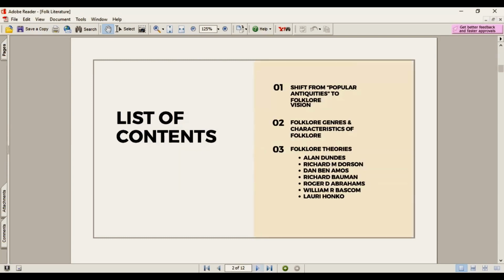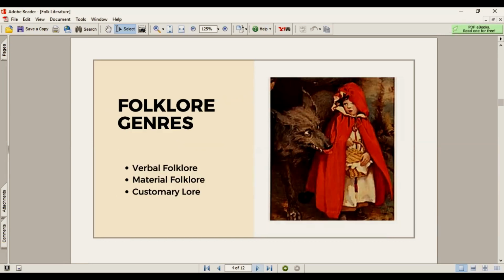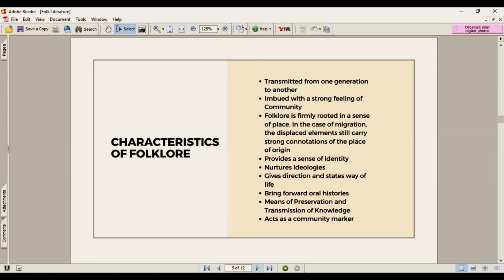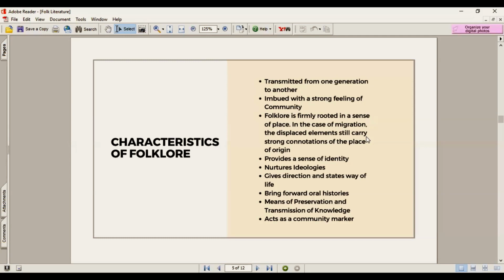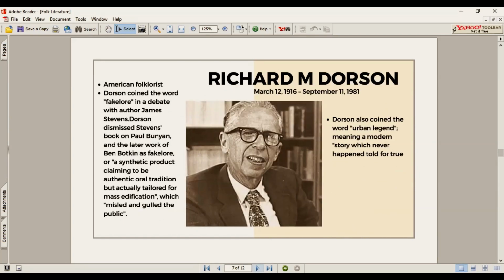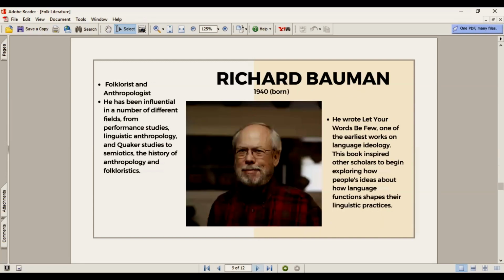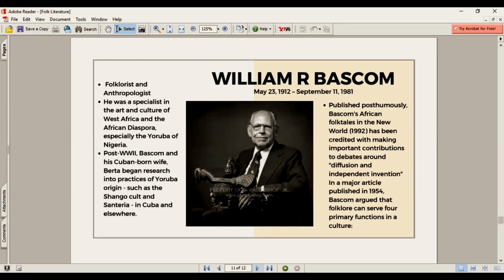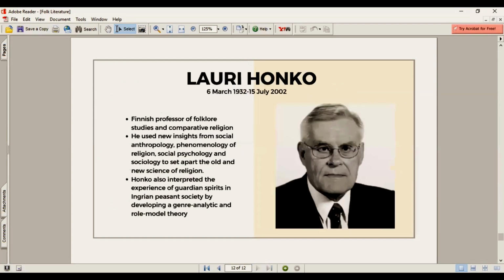Folk Literature for UGC NET Unit 1 Part 2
This new series will be dedicated to UGC NET preparations in a self-study mode with me!

Research Aptitude video is coming soon.